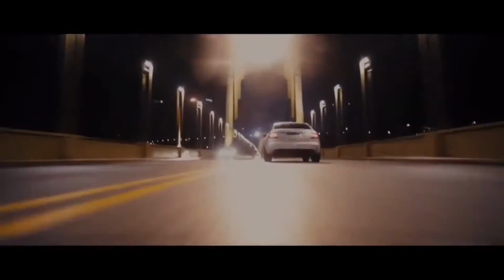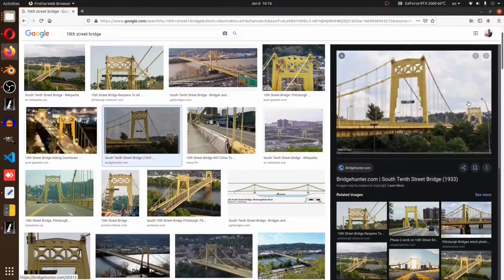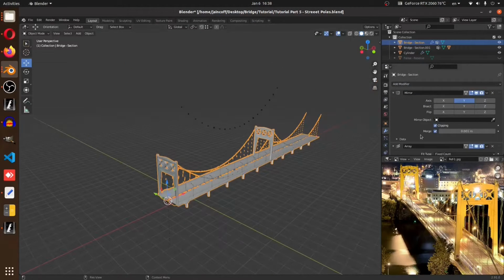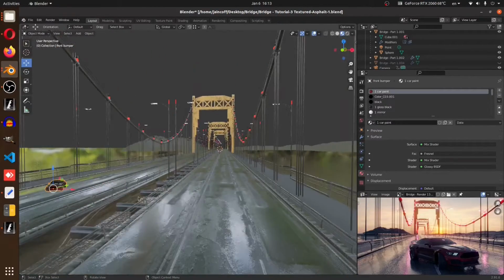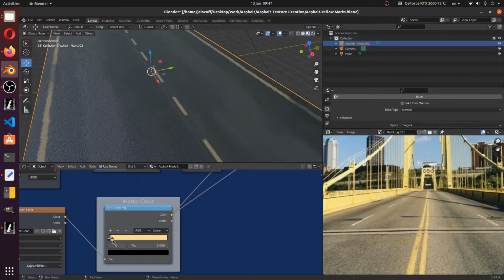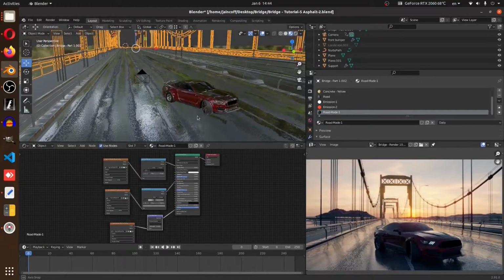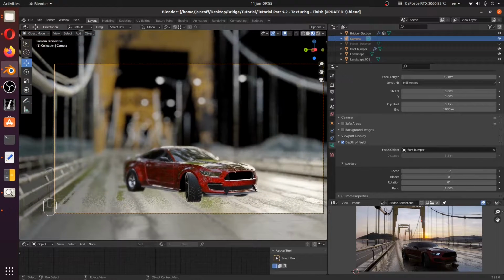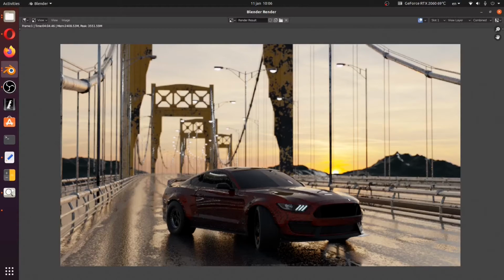Trailer - Build a Cinematic Bridge Environment in Blender 2.9